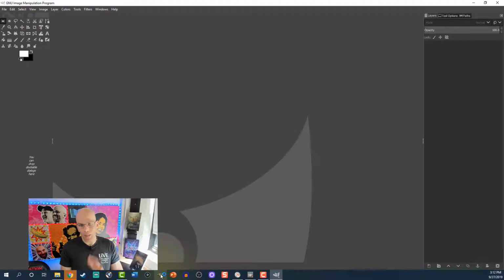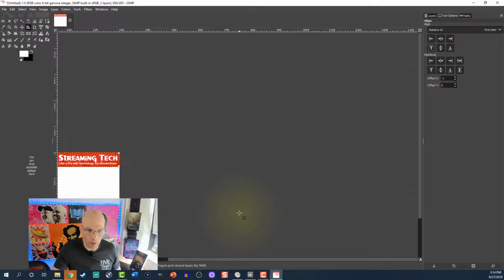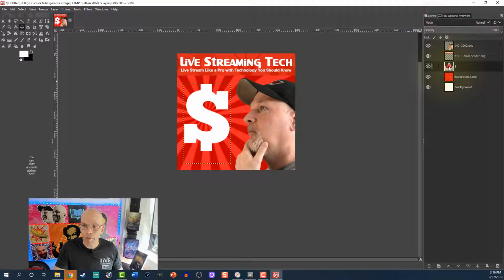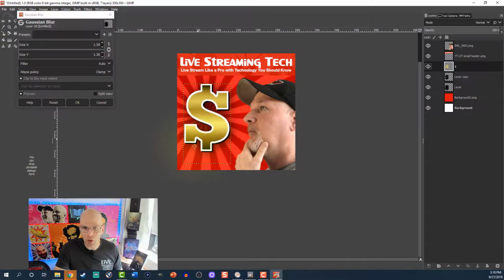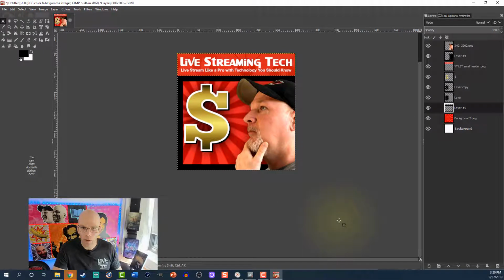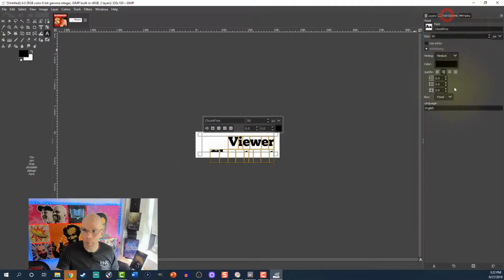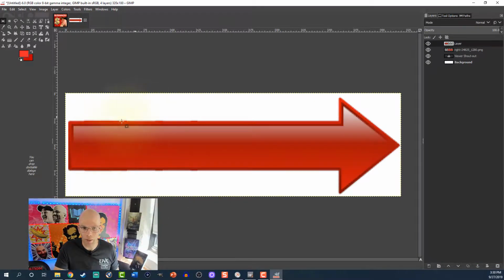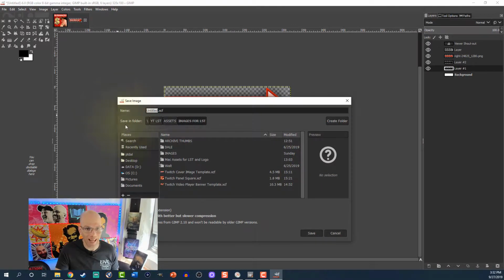How to Make Twitch Panels | Simple Designs in 2019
Do you want to learn how to make Twitch panels? Why would you want to make customized Twitch panels when you could just use Twitch extensions? Because everyone else is using them. Stand out from the crowd.

5) How To Setup Your Twitch Channel | Twitch Avatars, Video Banners, Page Banners, and Panels 2019